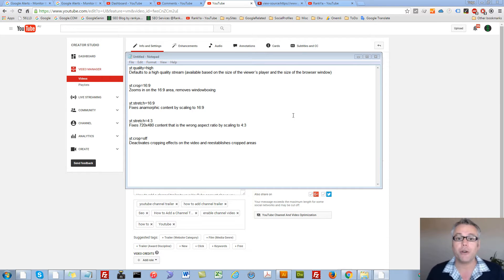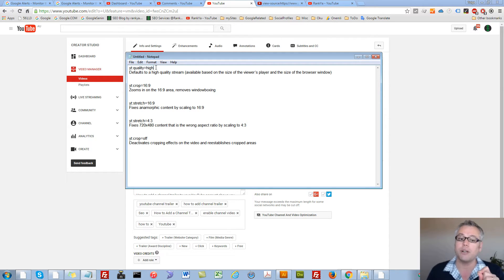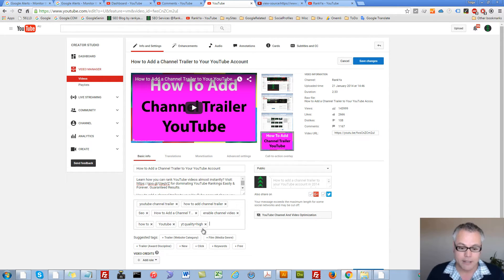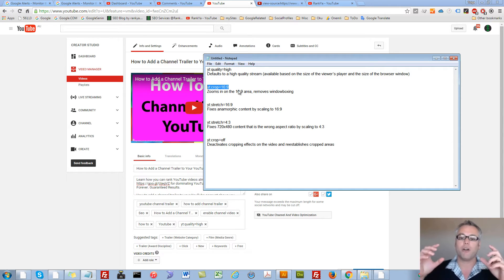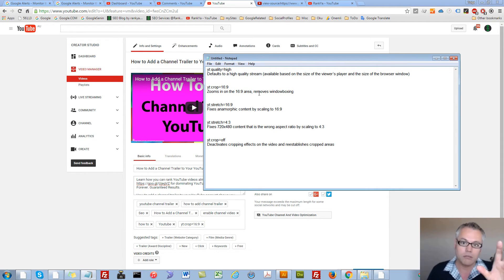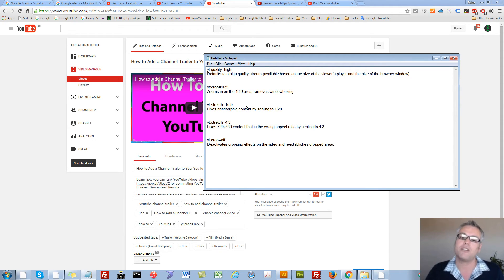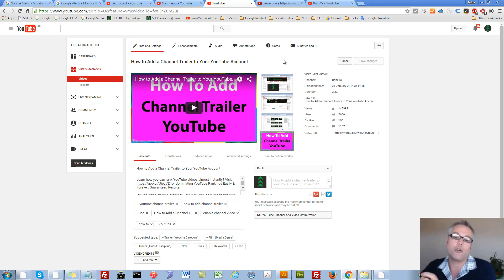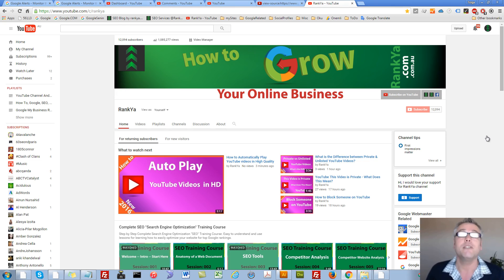How to Use YouTube Video Formatting Tags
How to Use YouTube Video Formatting Tags explains how you can use Formatting Tags for your YouTube videos to override certain settings.

Examples of formatting tags
• yt:quality=high: Defaults to a high quality stream (available based on the size of the viewer’s player and the size of the browser window)
• yt:crop=16:9: Zooms in on the 16:9 area, removes windowboxing
• yt:stretch=16:9: Fixes anamorphic content by scaling to 16:9
• yt:stretch=4:3: Fixes 720x480 content that is the wrong aspect ratio by scaling to 4:3
• yt:crop=off: Deactivates cropping effects on the video and reestablishes cropped areas